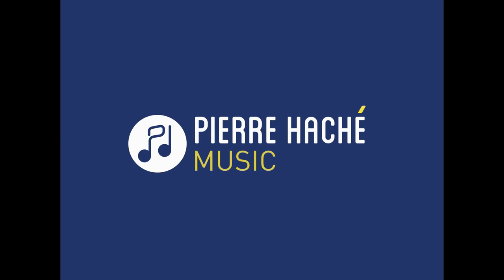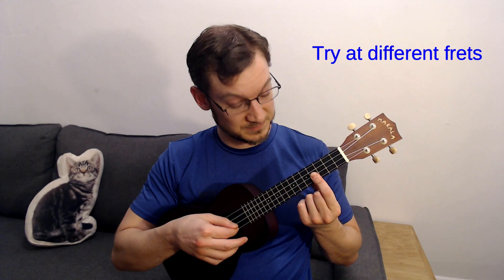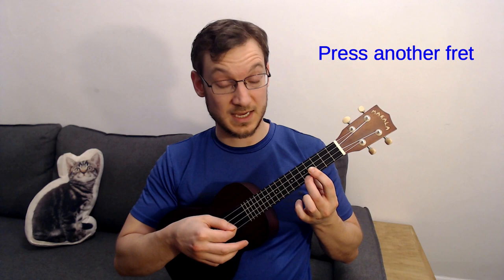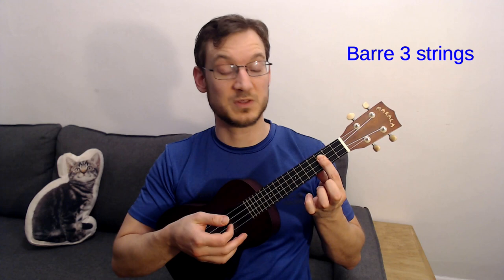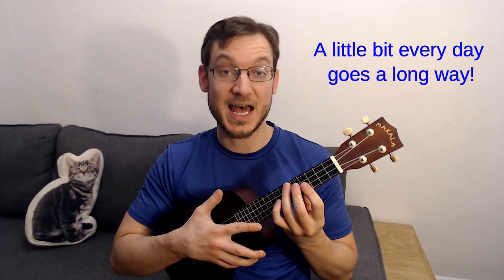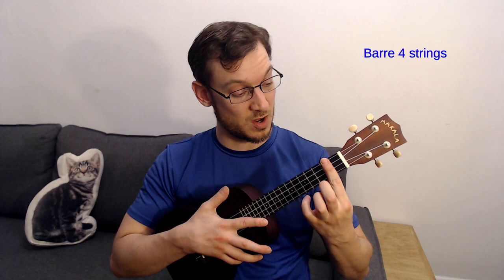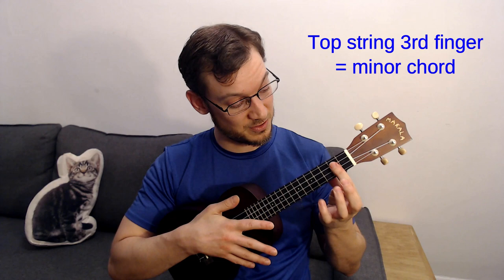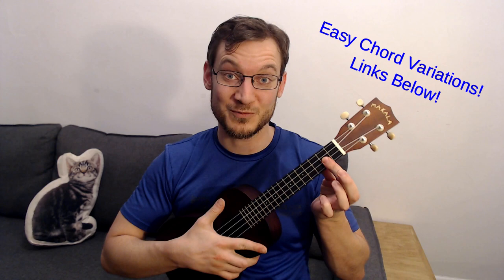Get Every String To Ring! Step-by-Step Ukulele Barre Chord Exercise!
Barre chords are a hurdle every ukulele player must cross at some point. This step-by-step exercise is guaranteed to make your ukulele bar chords EASIER if you practice a little every day! Learn how to make every string ring in this short ukulele lesson, and master your barre chords once and for all! Check my EASY CHORD VARIATION videos below!

Get a FREE SAMPLE of my books AND a FREE 10 SONG PDF!

GET THE FULL VERSIONS here!  Easy Ukulele
Easy Guitar
The Fun Drum Book for Kids